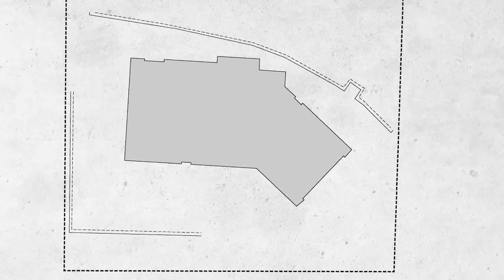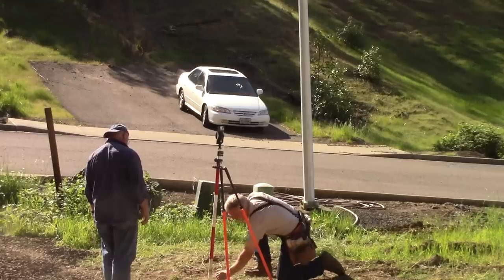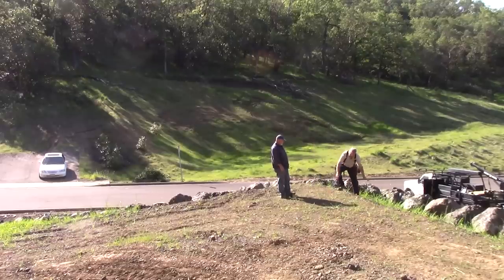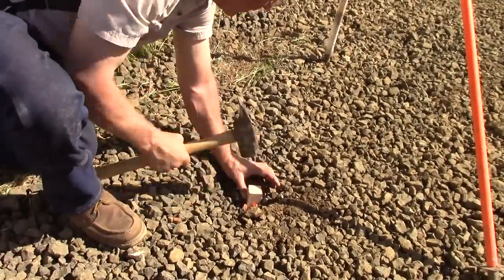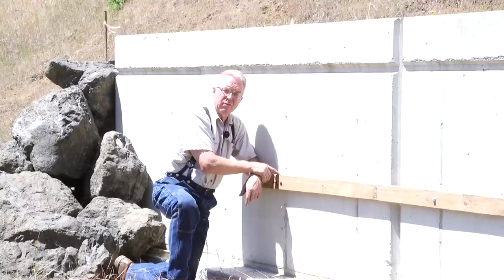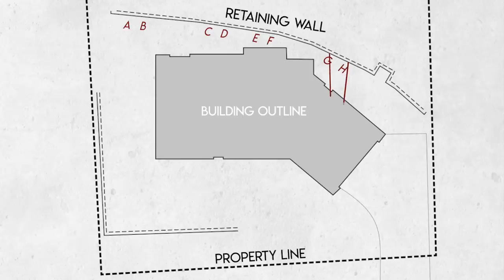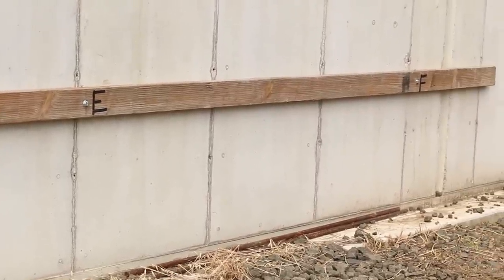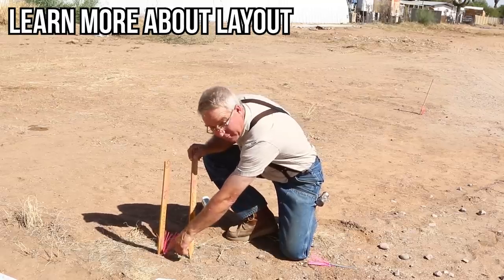Establish the Location Ep.25